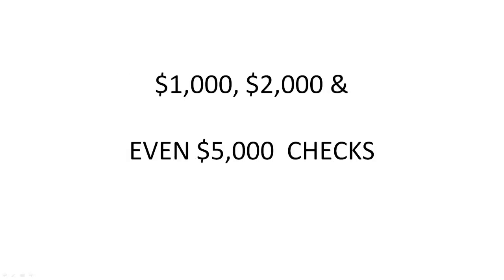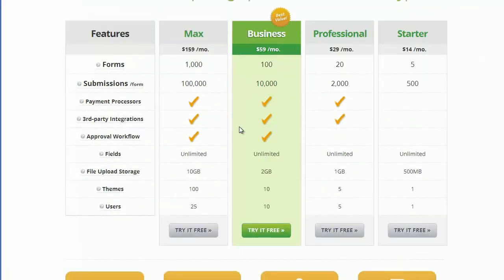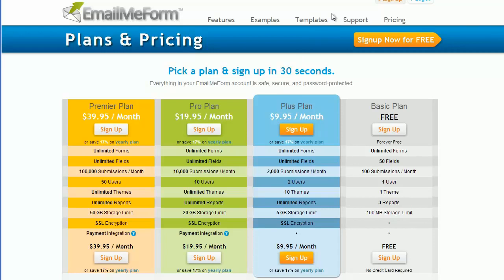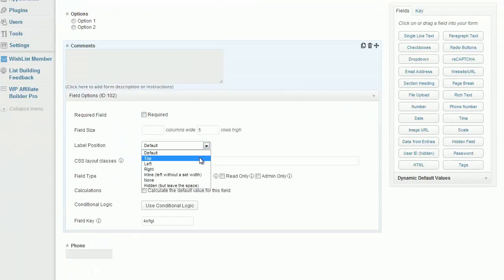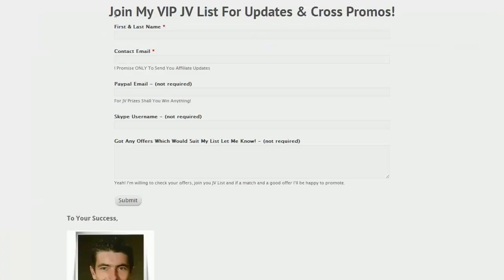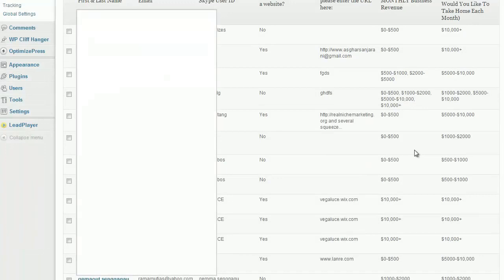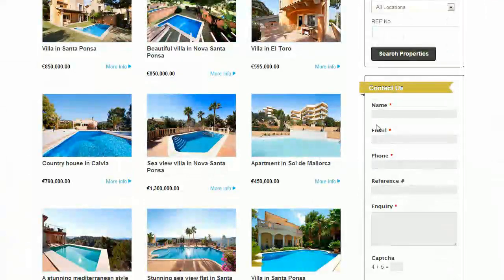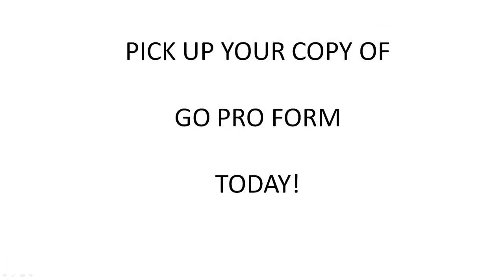Go Pro Form Demo Video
Go Pro Form